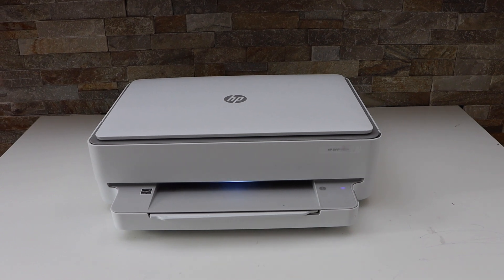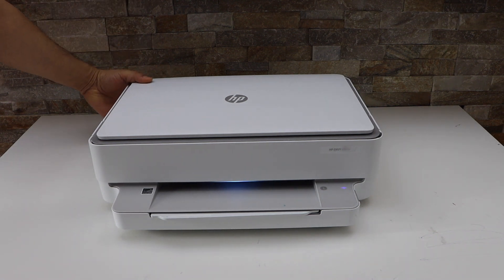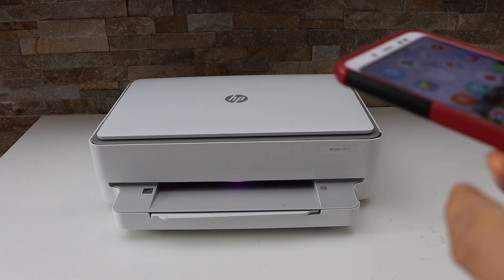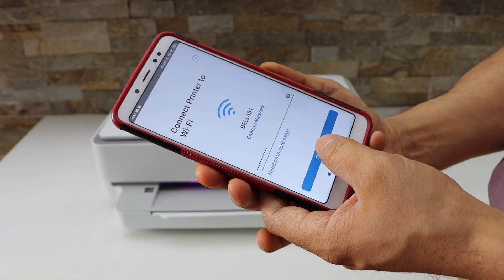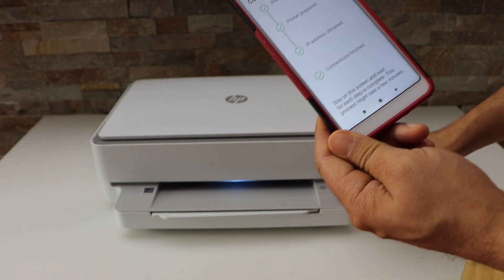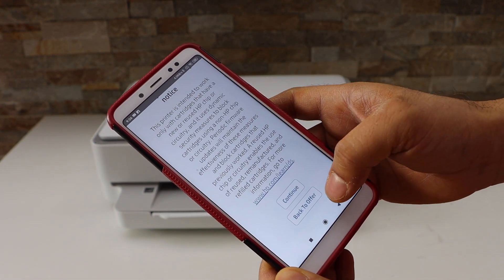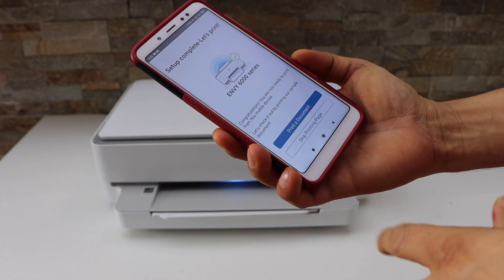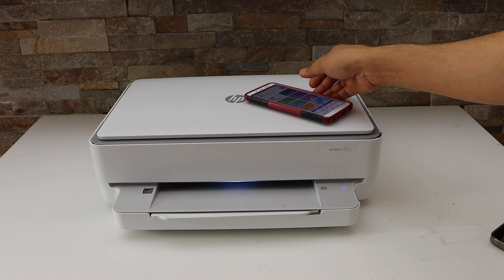HP Envy 6030e WiFi Setup Using Android Phone & HP Smart App.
This video reviews how to do the WiFi Setup of HP Envy 6030e all-in-one printer using HP Smart App.